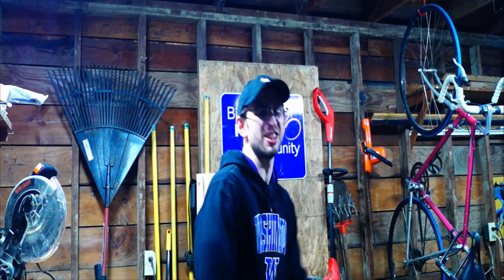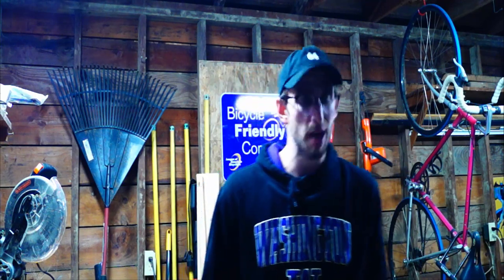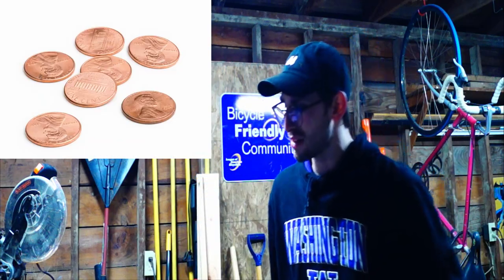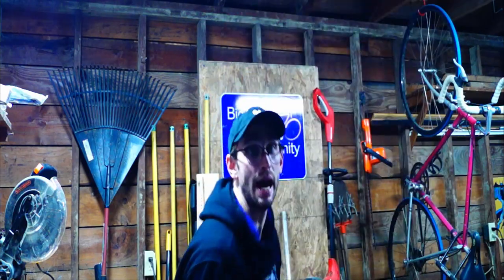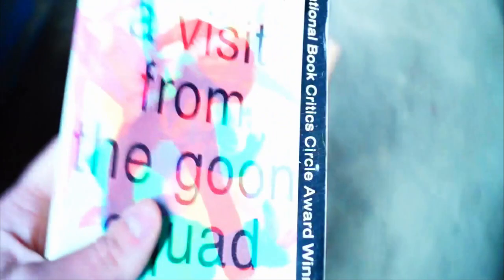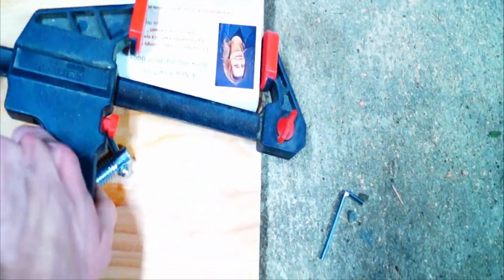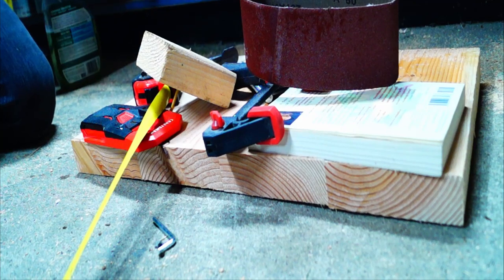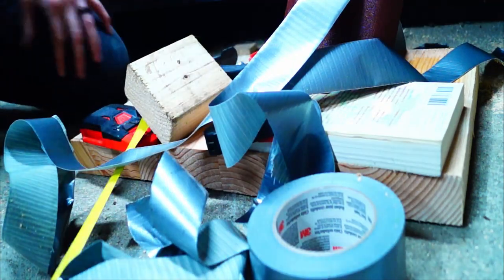every diy woodworking video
hey guys, just here to complain about stuff